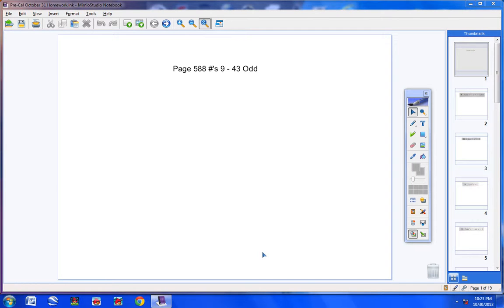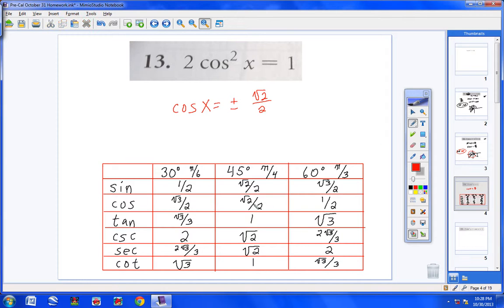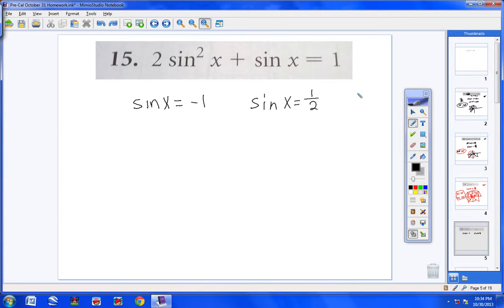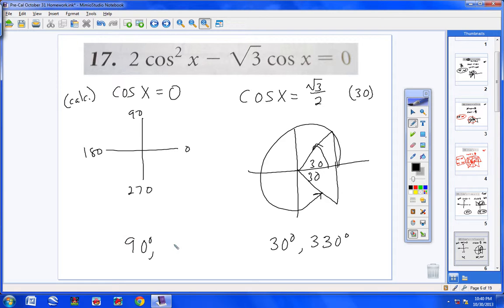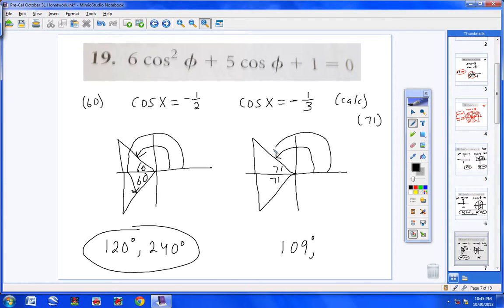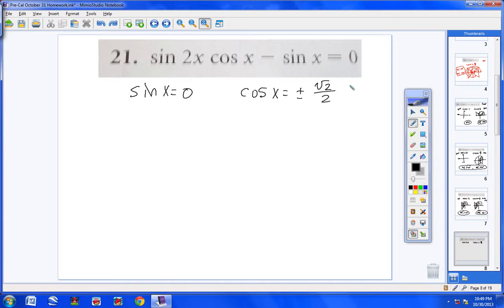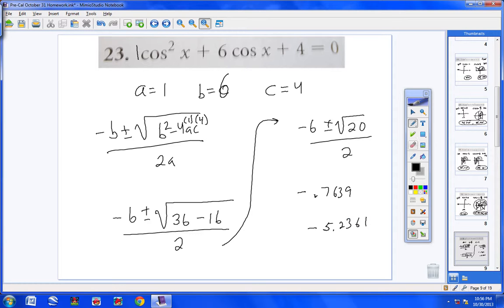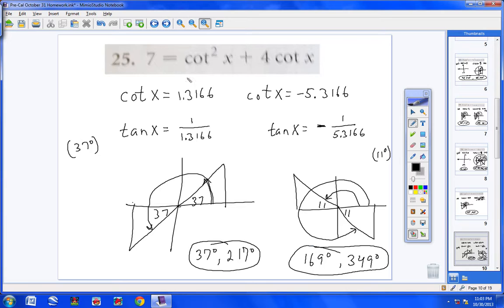Pre Cal October 31 Homework Part 1